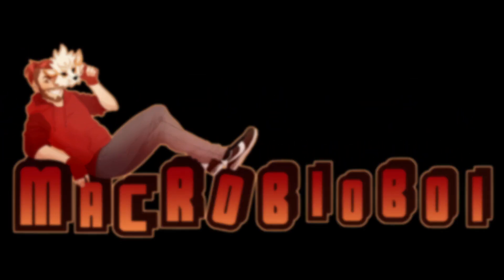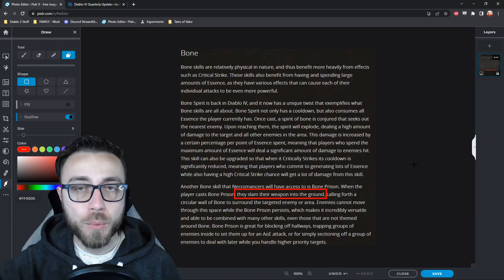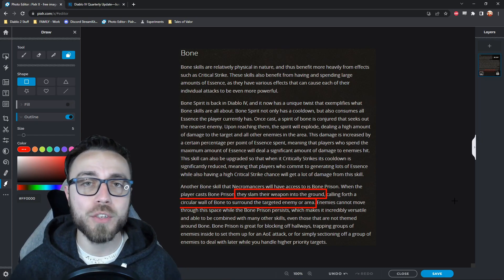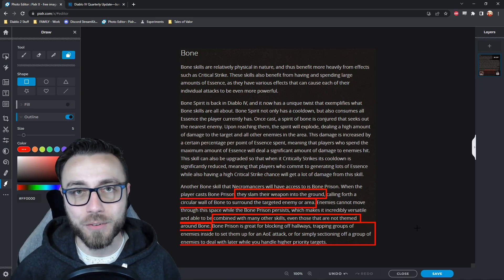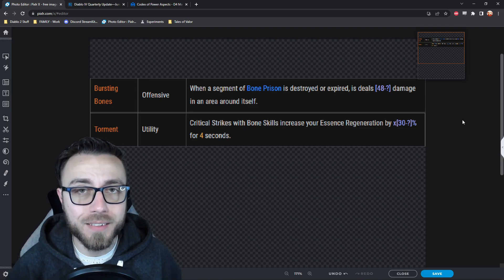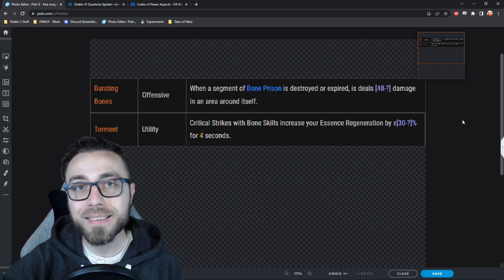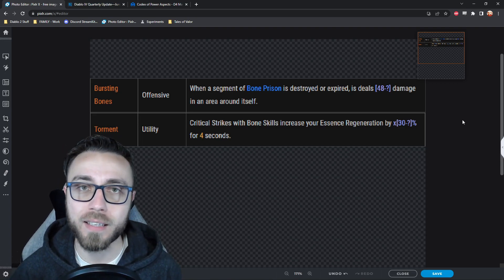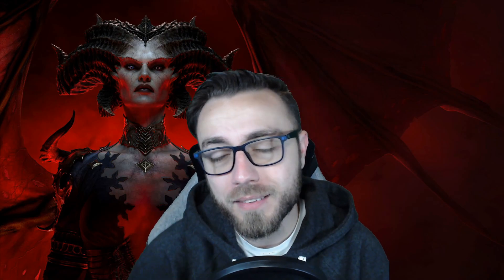Bone Wall Does DAMAGE In Diablo 4?!? | Necromancer Skill Review D4 Codex of Power Legendary Aspects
The Necromancer has eluded our grasps, but in the press release beta we did see some special information regarding the possible Aspects the Necro can unlock from the Codex of Power. Using this information and info from the June quarterly update, we can start to paint of picture of what the Necromancer's Skills will look like in Diablo 4. Here we break down what we know about Bone Wall!